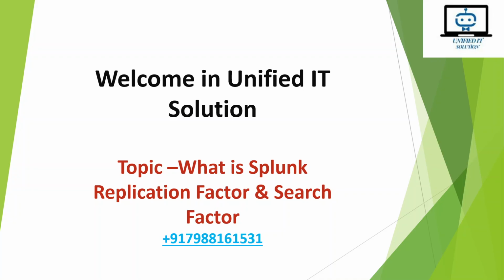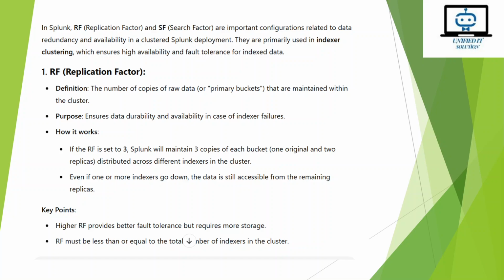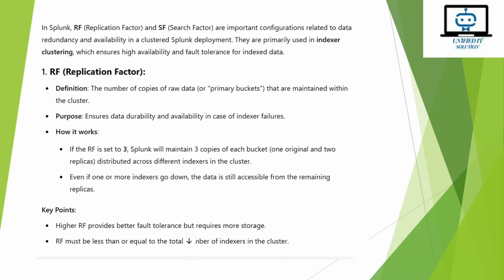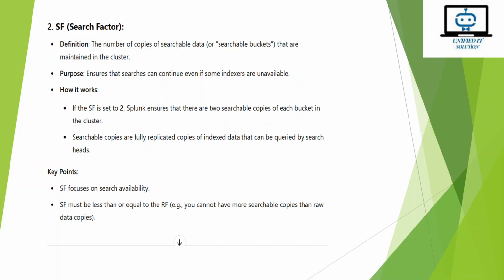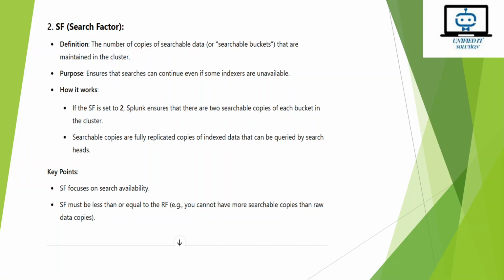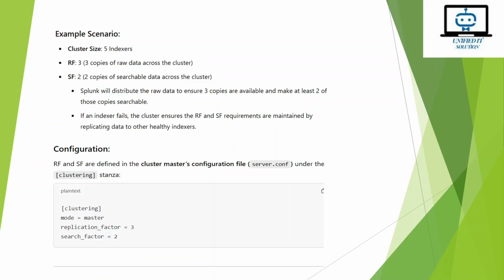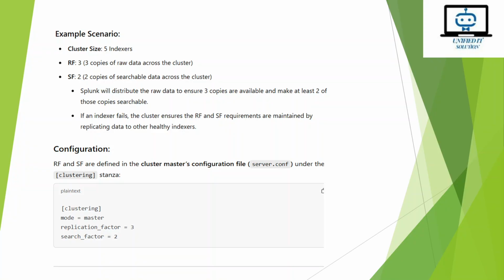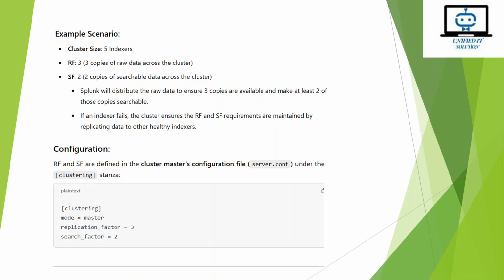What is Splunk Replication Factor & Search Factor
Splunk Replication Factor & Search Factor